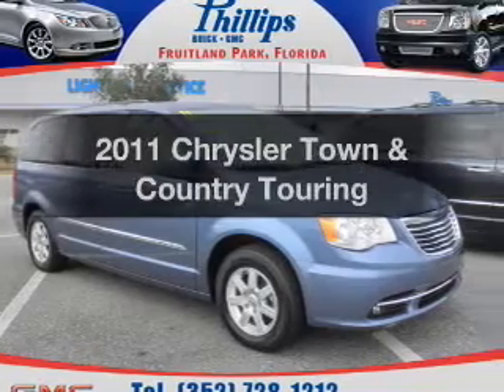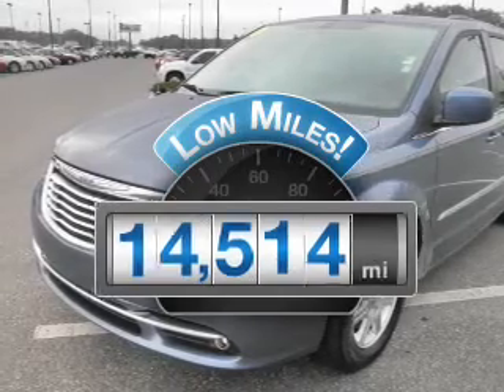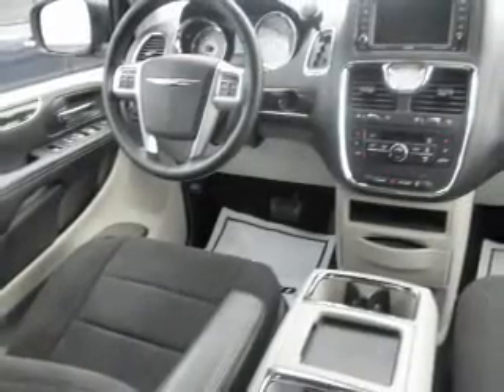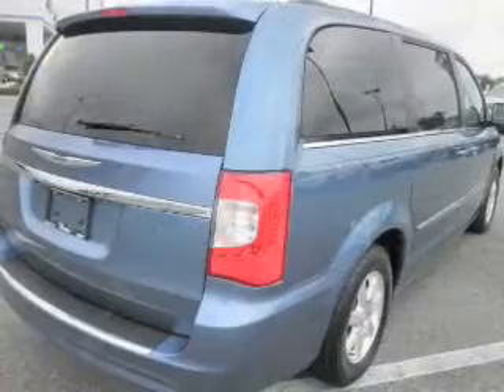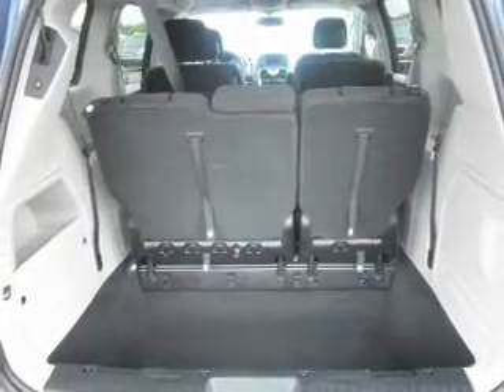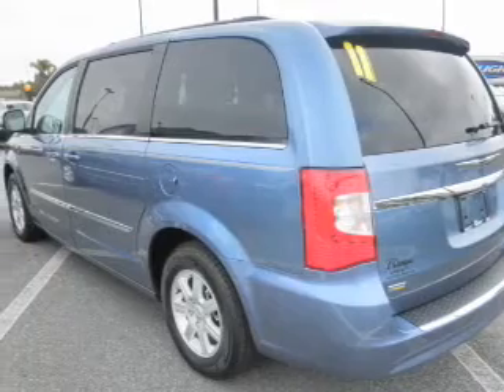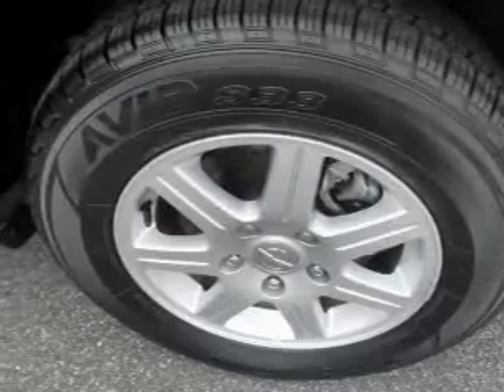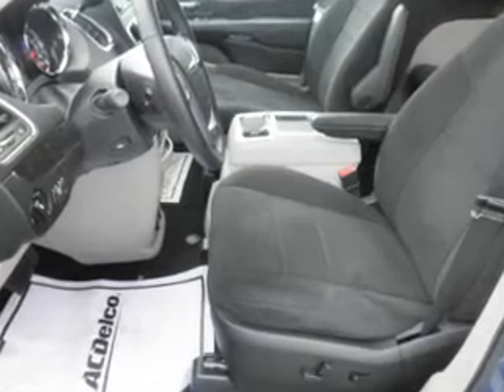2011 Chrysler Town & Country - Fruitland Park FL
Year: 2011
Make: Chrysler
Model: Town & Country
Trim: Touring
Engine: 3.6 liter 6 cylinder 24 valve
Transmission: Automatic
Color: Blue
Mileage: 14514
Address:
2160 US Hwy 441